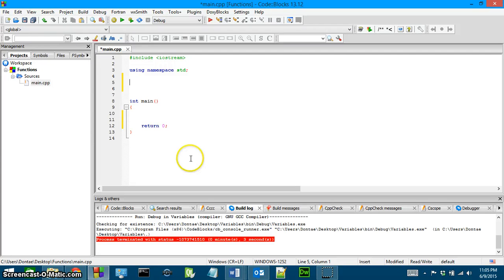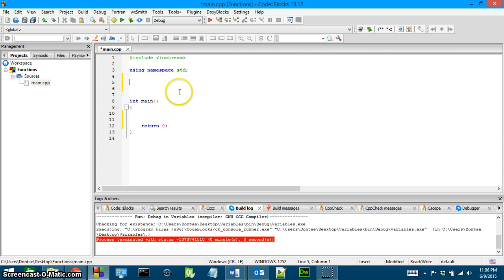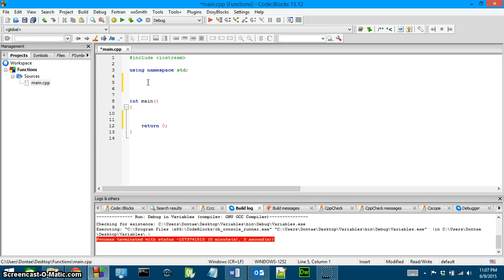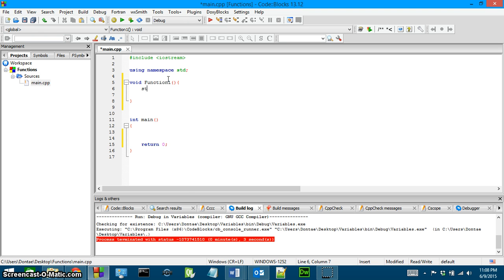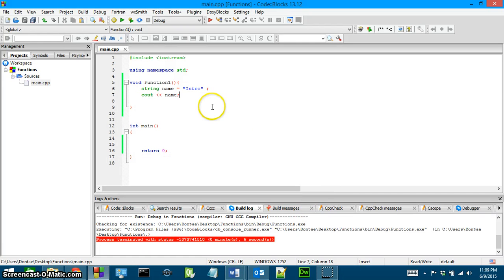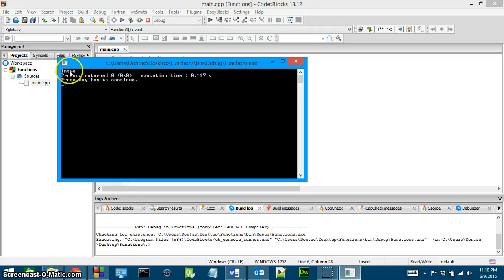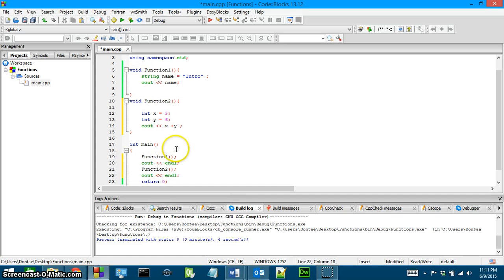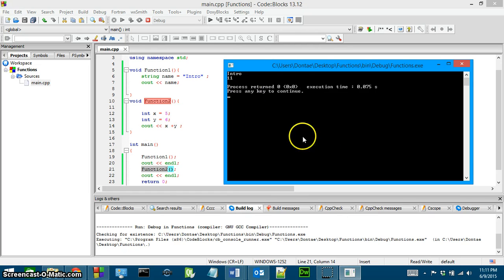C++ Tutorials | Functions & Protyping